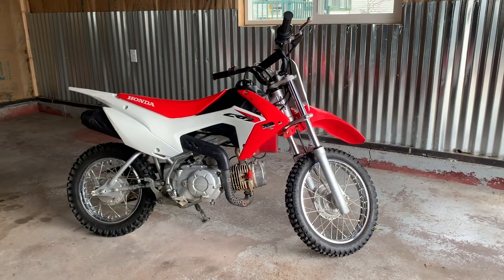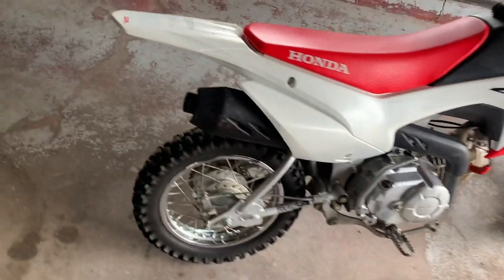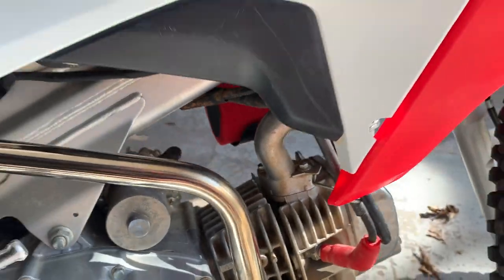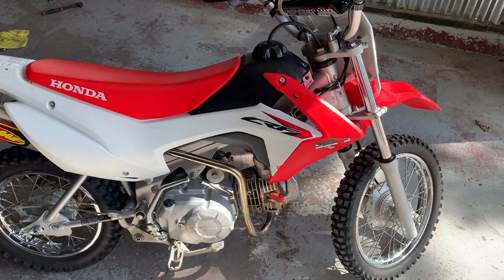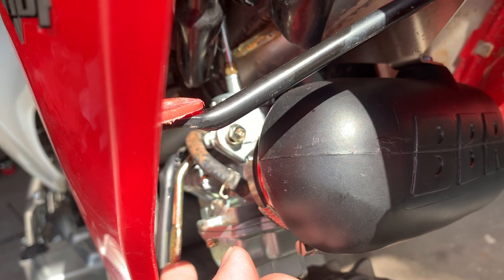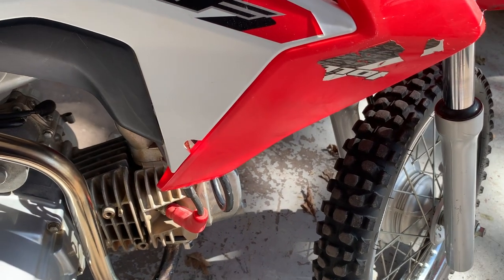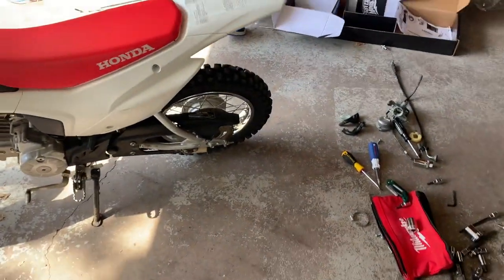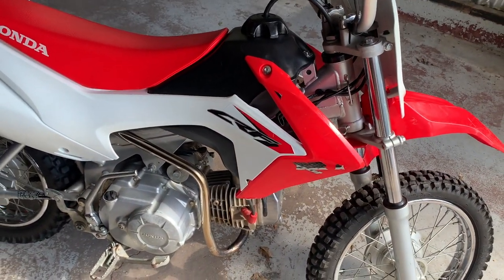2015 Honda CRF110 Build Episode 1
The CRF110 pit bike gets its first power mods. FMF pipe, BBR intake, BBR big bar kit, BBR 18mm carb.